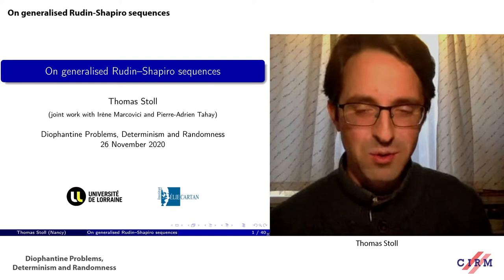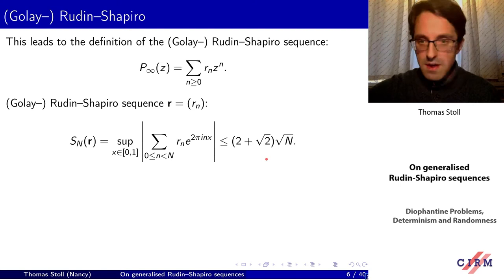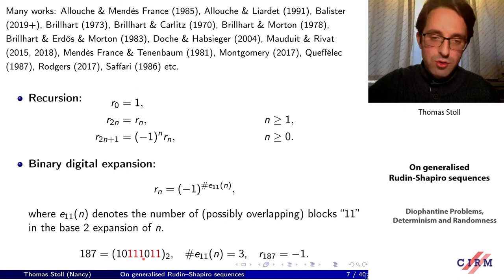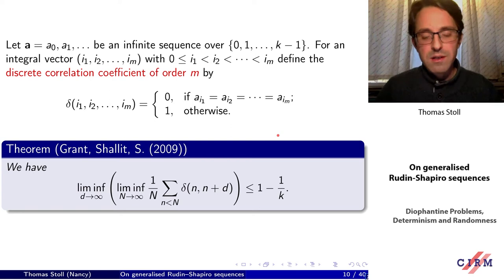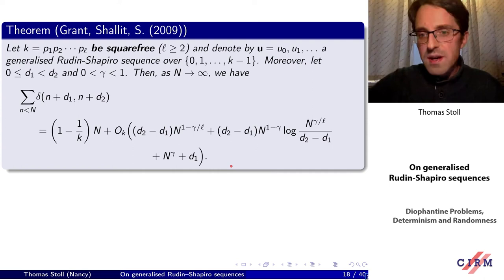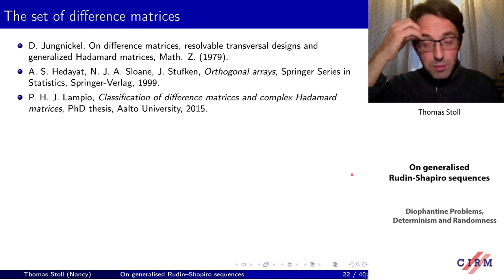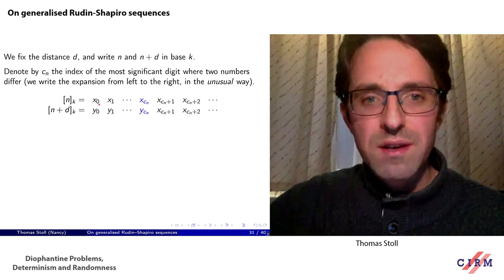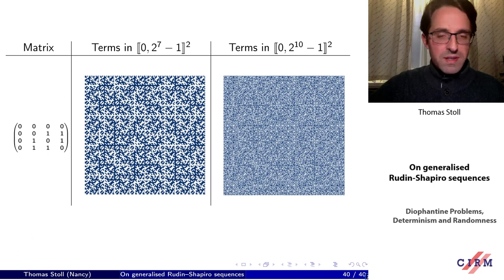Thomas Stoll: On generalised Rudin-Shapiro sequences